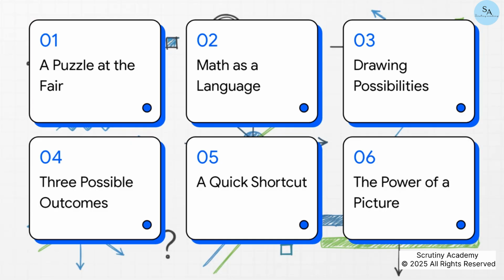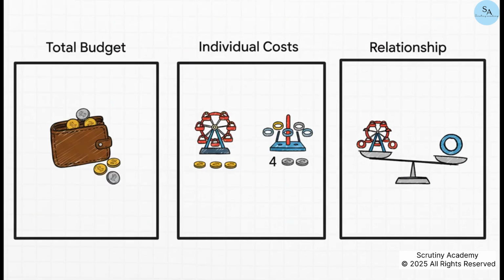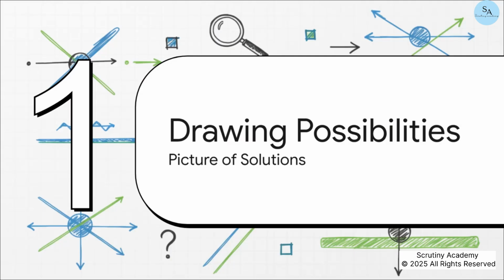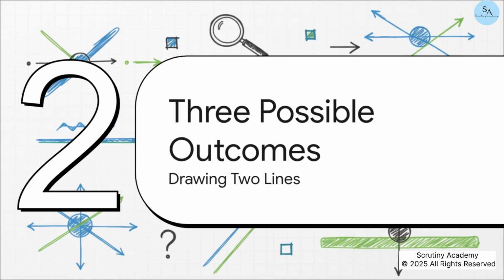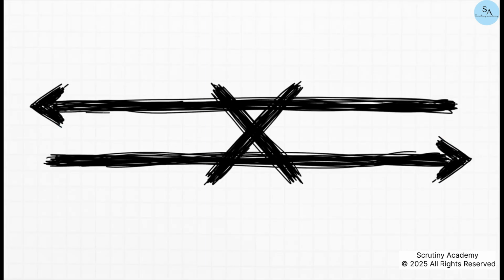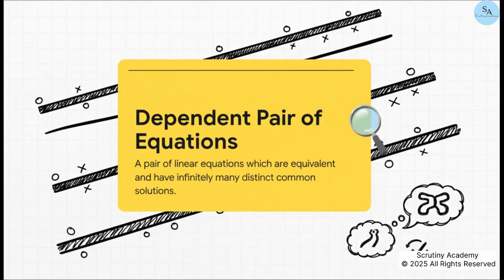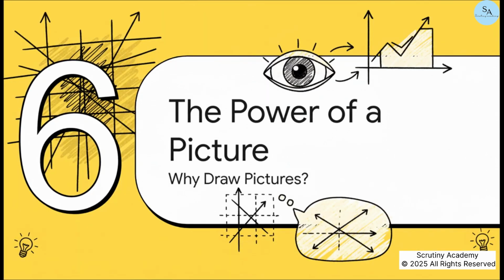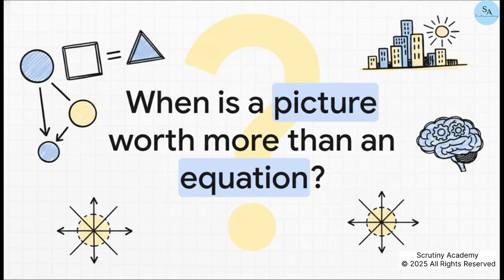Pair of Linear Equations Class 10 CBSE | Introduction & Graphical Method | Part 1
Welcome to Scrutiny Academy!
In this video, we begin Part 1 of the chapter Pair of Linear Equations in Two Variables for Class 10 CBSE Maths.
You will learn the basic concepts, standard form, and the graphical method used to solve a pair of linear equations.
This session builds a strong foundation for the algebraic methods you will study in the next parts.

✨ What we cover in this lecture:
✔ What are linear equations in two variables?
✔ Standard form of linear equations
✔ Meaning of a pair of linear equations
✔ How to plot linear equations on a graph
✔ Types of solutions (unique, infinite, no solution) using graphs
✔ Concept of consistency and inconsistency
✔ Short tricks and important exam points

📚 This video is perfect for:
– Term 1 + Term 2 exam preparation
– Board exam revision
– NCERT & classroom reinforcement